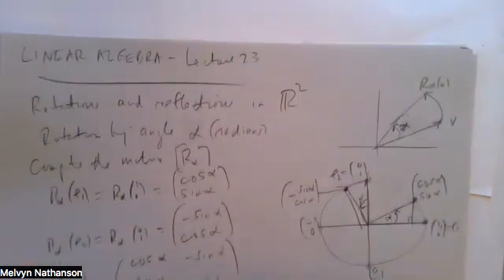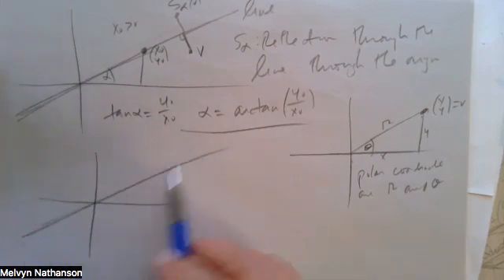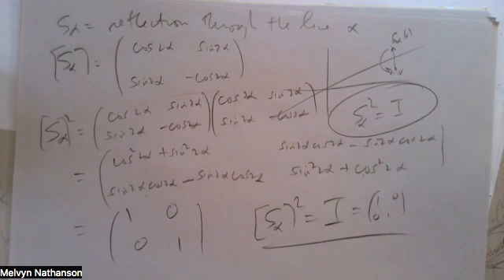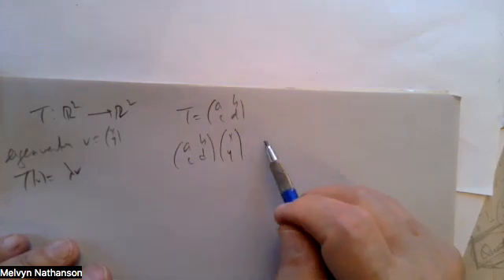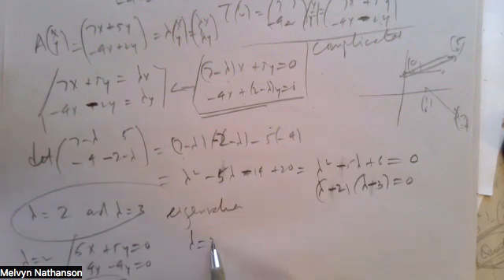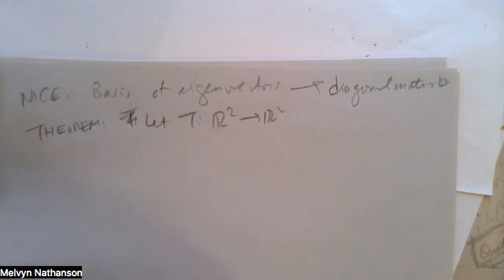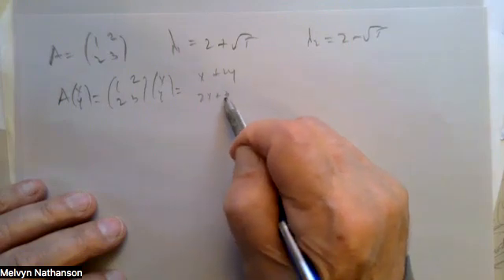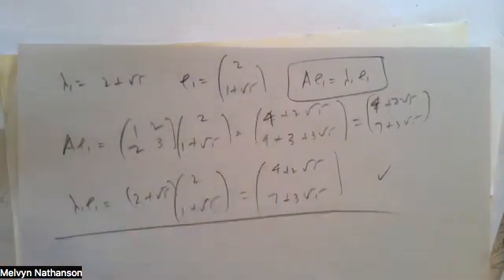Linear Algebra - Lecture 23